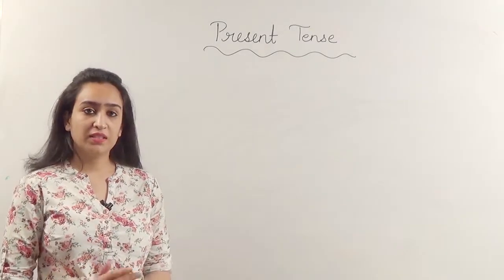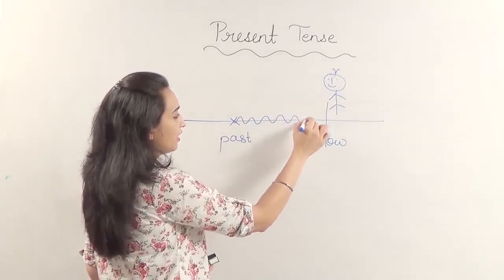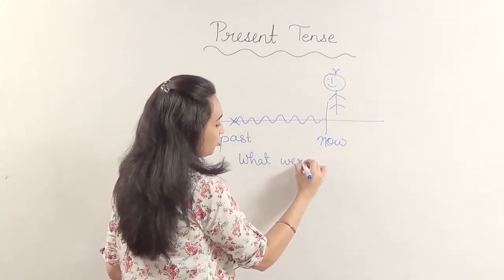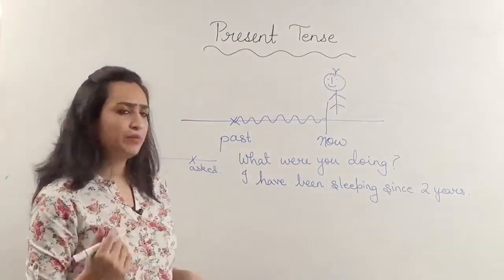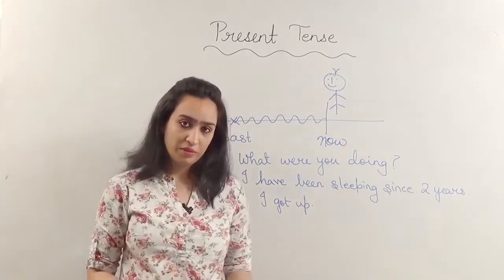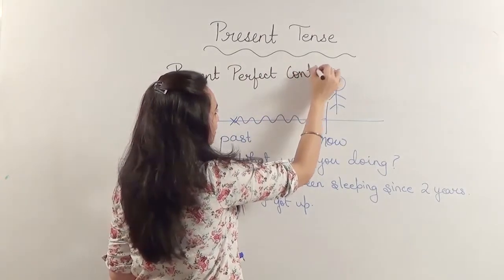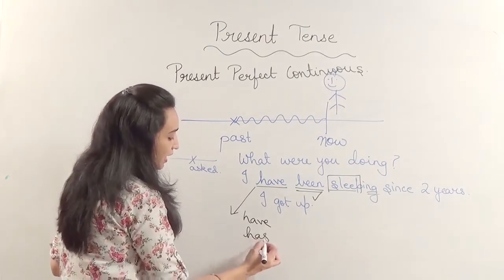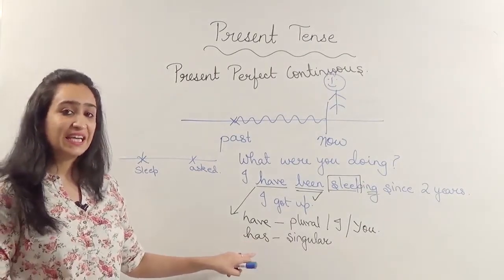Fluent Life - English Grammar - Present Perfect Continuous Tense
Learn about Present Perfect Continuous. Learn what are the types of Present Perfect Tenses. This video will take you deeper into the Present Perfect tense and it types.

Present Perfect Continuous is a part or sub-type of Present Tense and Present Perfect Tense.